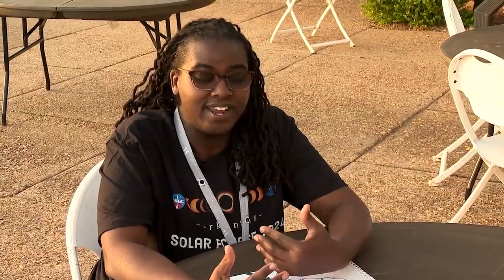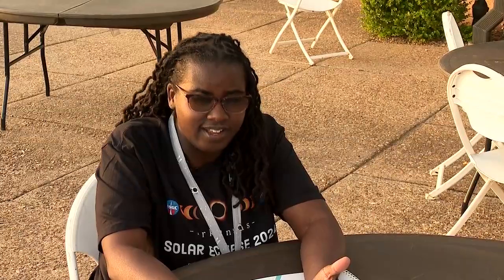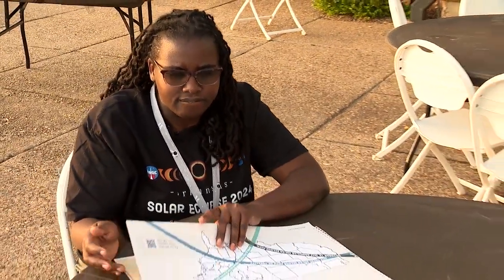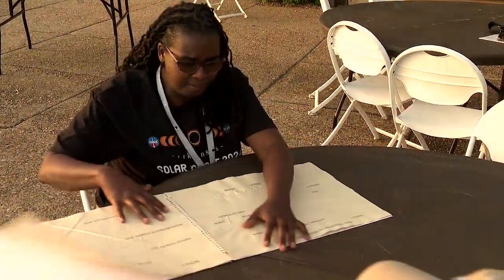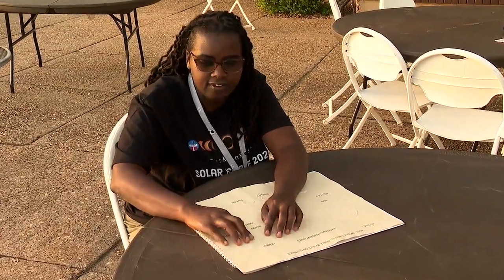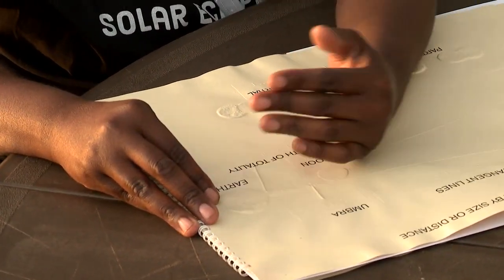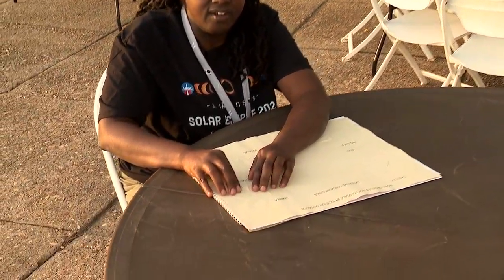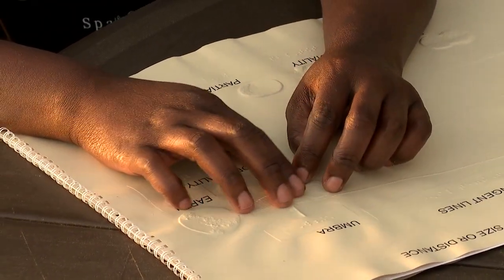KATV interviews Little Rock native and NASA scientist Denna Lambert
Last Monday, NASA scientist Denna Lambert spoke with KATV about experiencing the total eclipse, and also educating blind and visually impaired youth on the spectacle.